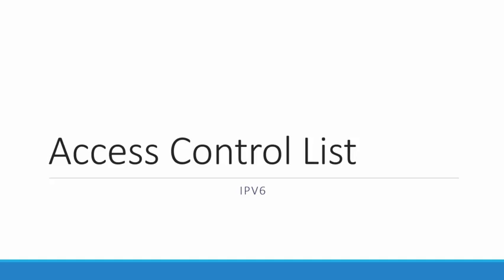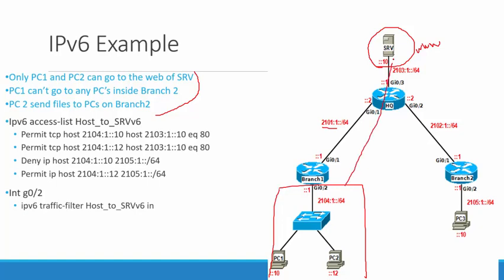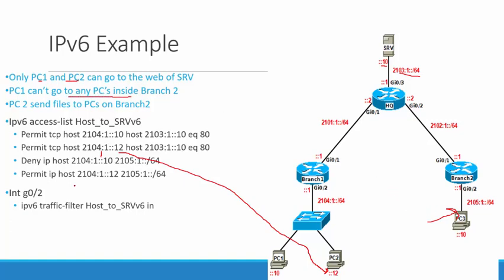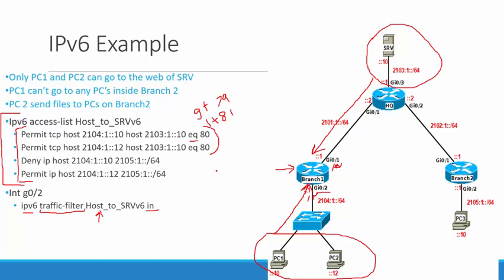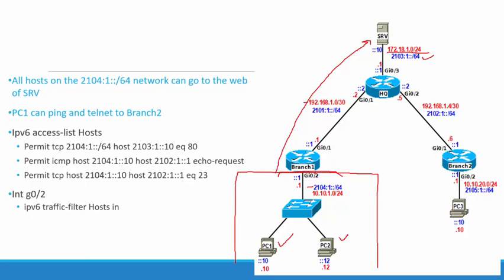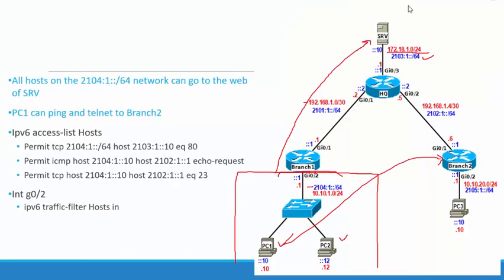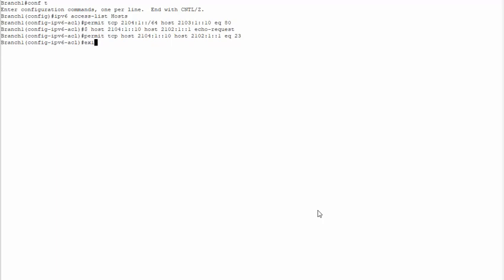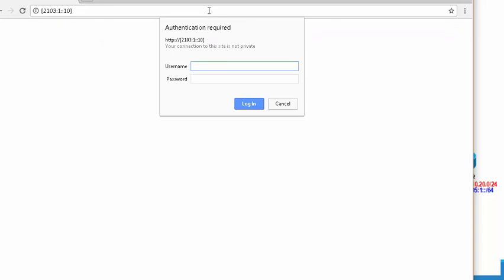IPv6 Access Control List